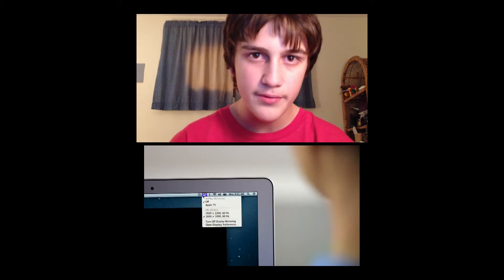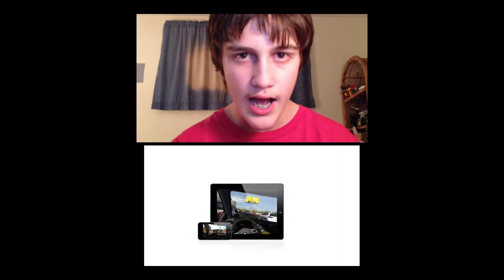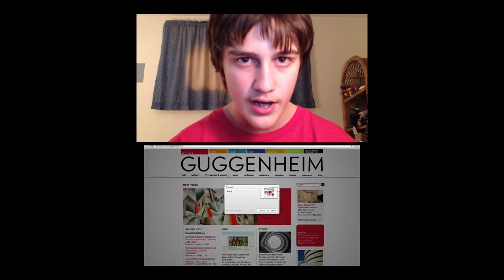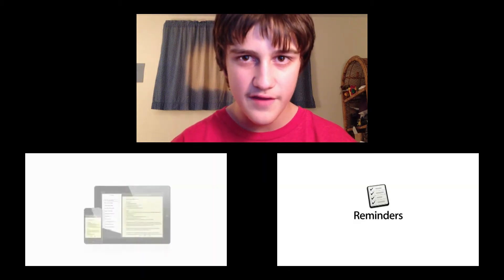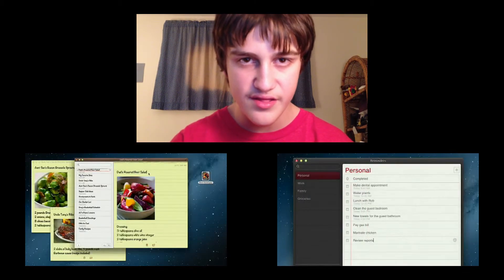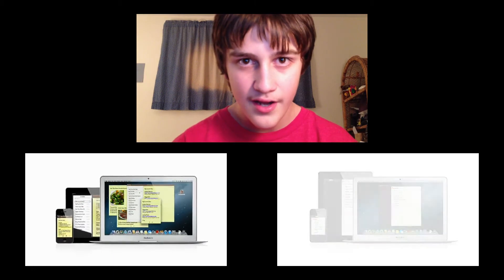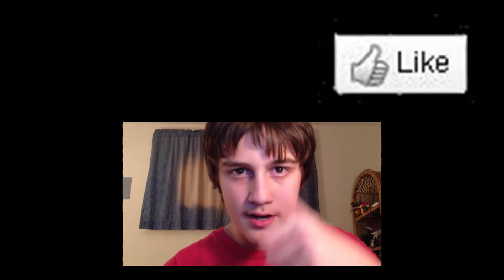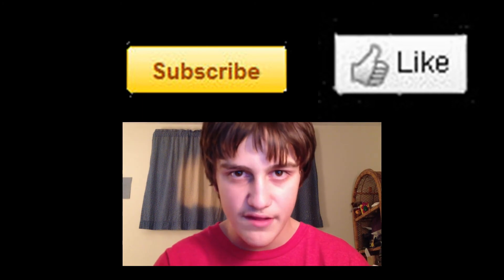OS X 10.8 Mountain Lion